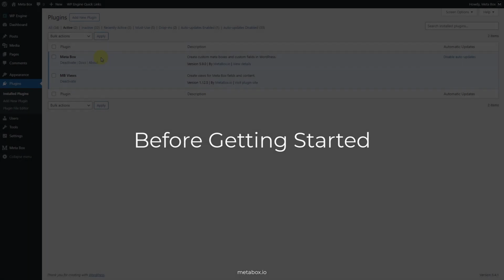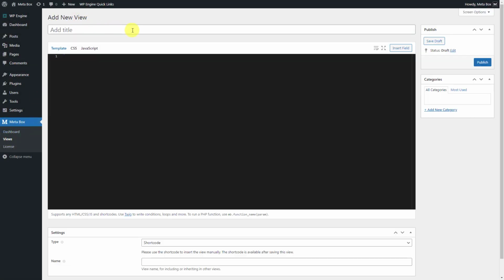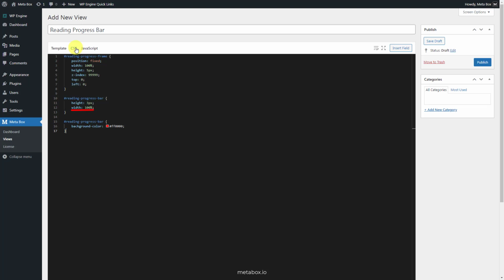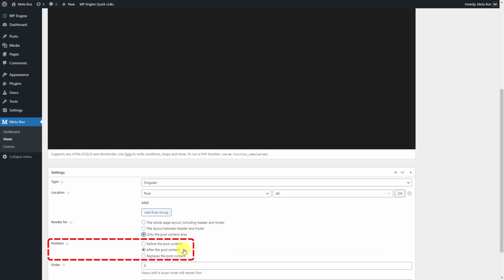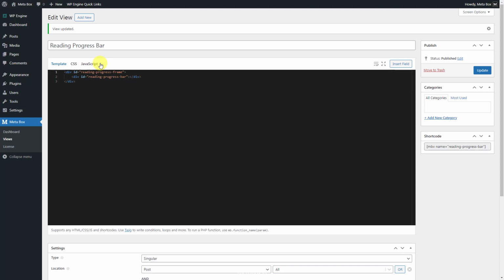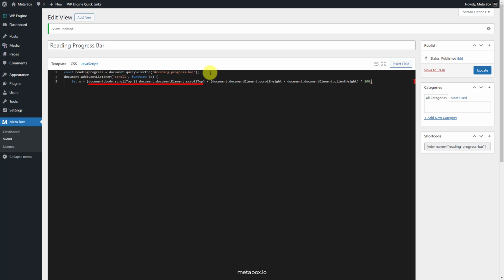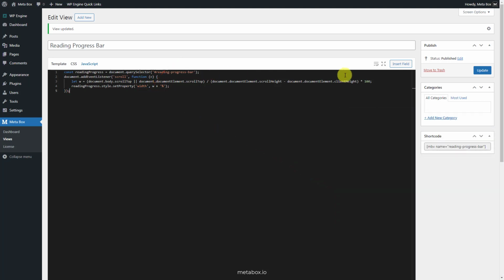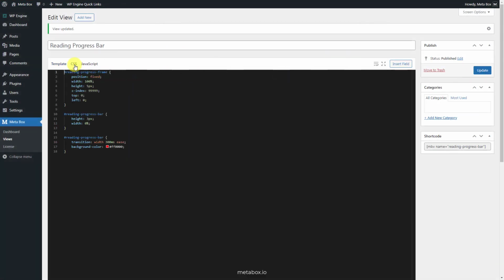Create a Reading Progress Bar in WordPress Posts - P1 - Using MB Views | Meta Box Tutorial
The simple reading progress bar will be shown at the top of the singular page of each blog post. This bar will work as an indicator, letting the visitors know how much they have read and how much is left after all. Then, it may help to improve the user experience. Let's create it with the help of MB Views!

0:00 Intro
0:21 Introduce about the MB Views
1:02 The Reading Progress Bar
1:25 Before Getting Started
1:56 Display the Reading Progress Bar
4:02 Make the Reading Progress Bar Run